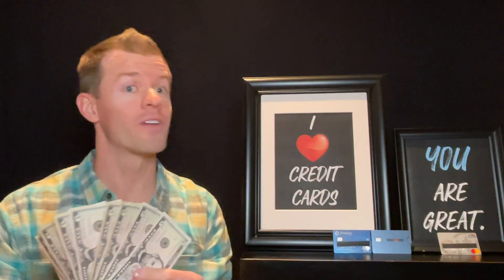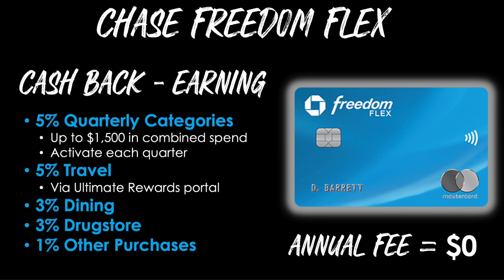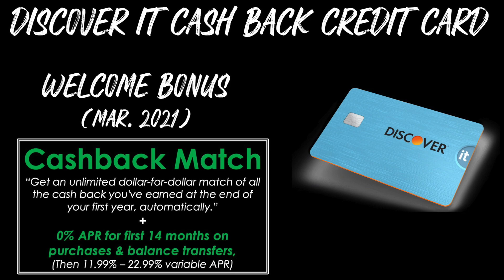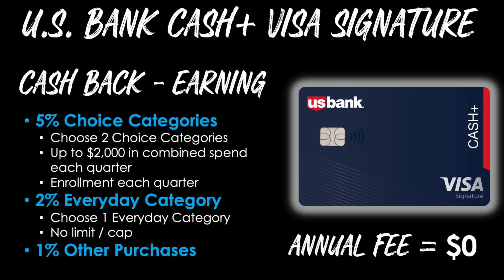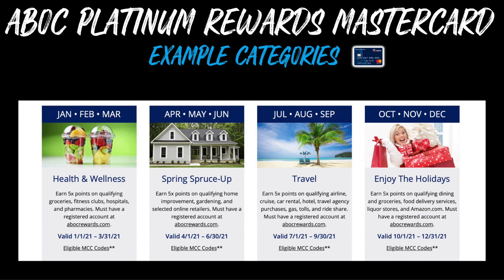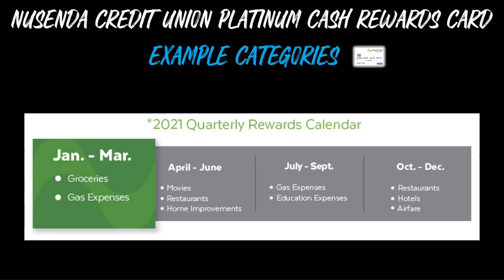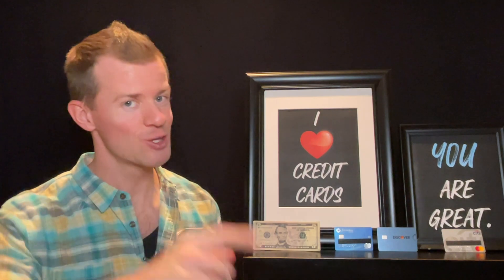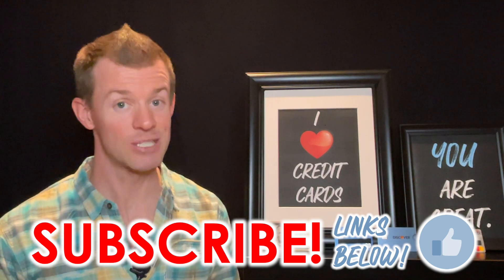BEST 5% CASH BACK Credit Cards 2021! (Quarterly / Choice Rewards Credit Cards No Annual Fee)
Here are my TOP 5 PICKS for the BEST 5% cash back credit cards of 2021.  All have rotating quarterly or choice categories with NO ANNUAL FEE.  Click “Show More” to see Ad Disclosure.

CREDIT CARD #1:  CHASE FREEDOM FLEX

Welcome Bonus (Mar. 2021)
Earn $200 cash back after spending $500 in the first 3 months.  Plus, 0% APR for 15 months on purchases, then variable.

Cash Back Rewards
- 5% Quarterly Categories:  Up to $1,500 in combined spend | Activate each quarter
- 5% Travel:  Via Ultimate Rewards portal
- 3% Dining
- 3% Drugstore
- 1% Other Purchases

CREDIT CARD #2:  DISCOVER IT CASH BACK CREDIT CARD

Cashback Match:  “Get an unlimited dollar-for-dollar match of all the cash back you've earned at the end of your first year, automatically.”  Plus 0% APR for 14 months on purchases and balance transfers, then variable.

Cash Back Rewards
- 5% Quarterly Categories:  Up to $1,500 in combined spend | Activate each quarter
- 1% Other Purchases

CREDIT CARD #3:  US BANK CASH+ VISA SIGNATURE CARD

Earn $150 cash back after spending $500 in the first 90 days.  Plus 0% APR for 12 months on balance transfers, then variable.

Cash Back Rewards
- 5% Choice Categories:  Choose 2 Choice Categories | Up to $2,000 in combined spend each quarter | Enrollment each quarter
- 2% Everyday Category:  Choose 1 Everyday Category | No limit or cap
- 1% Other Purchases

CREDIT CARD #4:  ABOC PLATINUM REWARDS MASTERCARD

Earn a $150 statement credit after spending $1,200 in the first 90 days.  Plus 0% APR for 12 months on purchases, then variable.

Cash Back Rewards
- 5X Quarterly Categories:  Up to $1,500 in combined spend | Activate each quarter
- 1X Other Purchases

NOTE about ABOC Points:
You will earn 1 ABOC point per $1 spent, but ABOC points are not worth 1¢ each for all redemptions.  They're worth 0.75¢ ea. towards statement credits and around 0.77¢ - 0.93¢ ea. towards gift cards (varies by the denomination).  However, you’ll likely get the most value from your ABOC points when redeeming them for travel via flights, hotels, car rentals & vacation packages (including cruises and experiences).  You should get able to get 1.0¢ per point for flights, though the points are less valuable for hotels.  This means the card's 5X Category = 3.75% - 5.0% cash back based on the type of redemption you choose.

CREDIT CARD #5:  NUSENDA CREDIT UNION PLATINUM CASH REWARDS CARD

Earn 2% cash back as a base rate on all purchases for the first 90 days.  This is in addition to the 5% on select quarterly categories.  Plus 5% APR for the first 6 billing cycles on balance transfers, then the APR will change.

OTHER CASH BACK CREDIT CARDS TO CONSIDER
- Capital One Quicksilver
- Capital One Savor or Capital One SavorOne
- Chase Freedom Flex
- Chase Freedom Unlimited
- Wells Fargo Propel
- Citi Double Cash credit card
- US Bank Altitude Go
- Amex Blue Cash Everyday
- Amex Blue Cash Preferred
- Chase Ink Business Cash
- Chase Ink Business Unlimited
- Amex Blue Business Cash